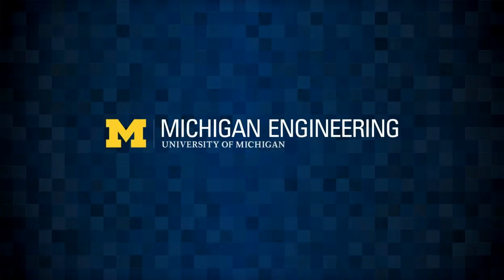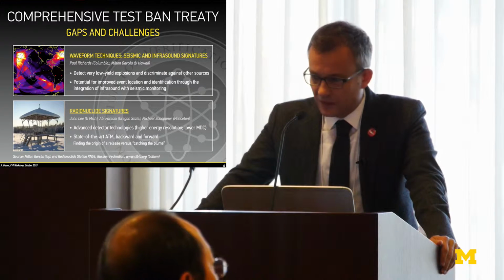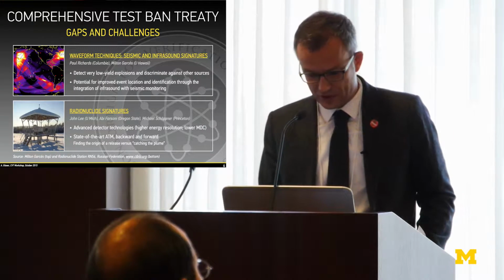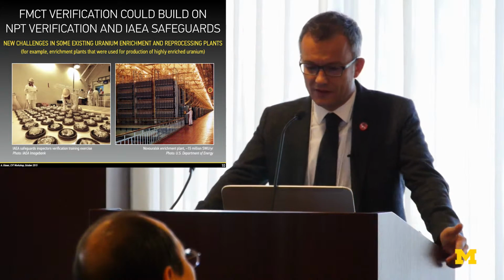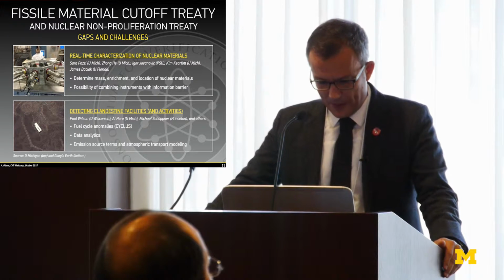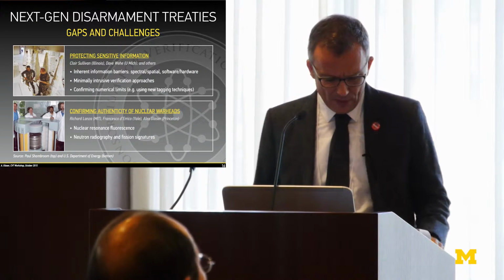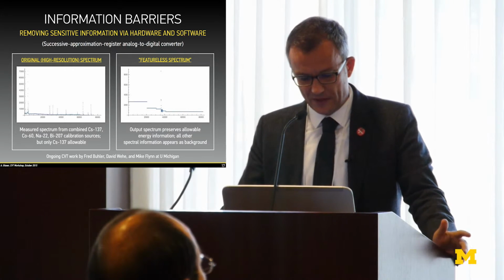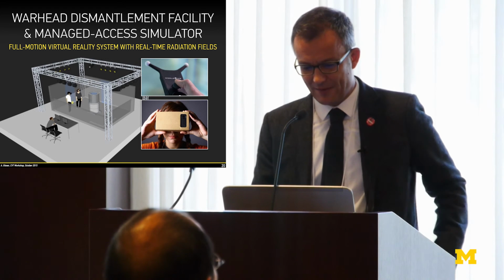Alex Glaser | Treaty Verification Gaps and Challenges